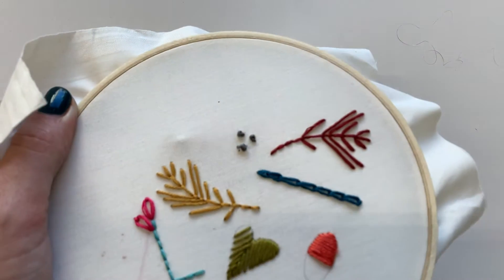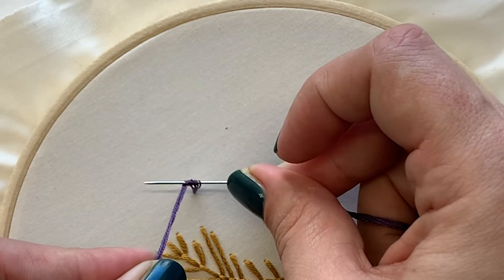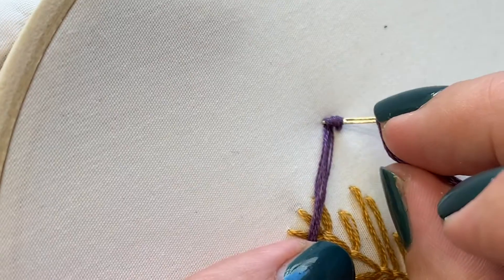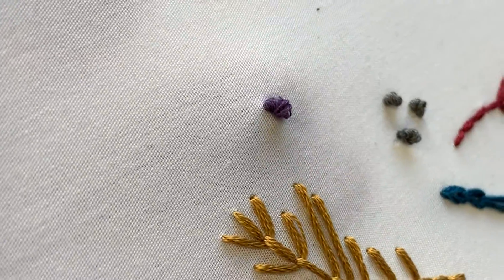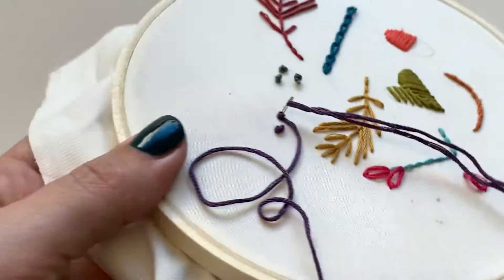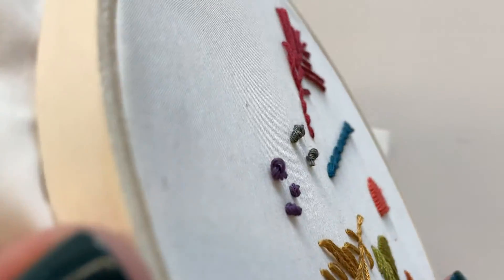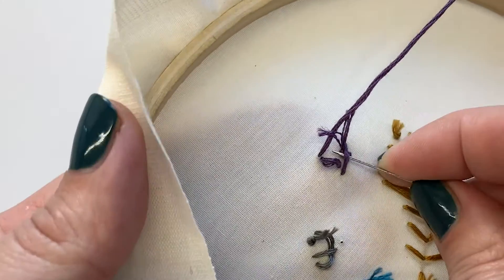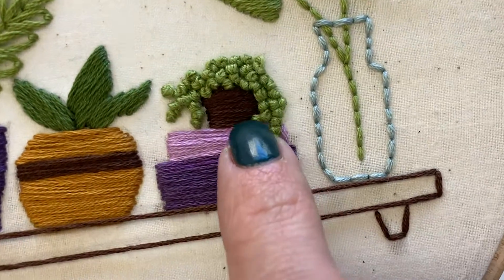HOW TO FRENCH KNOT | MAKE.DO. EMBROIDERY TUTORIAL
Welcome to Stitch School! Learn how to do a french knot with this quick tutorial. French knots can be used as berries, to dot i's and j's, fill in flowers, and tons of other decorative things.